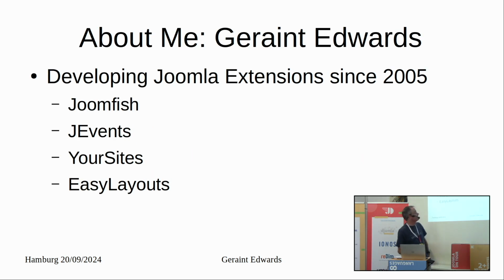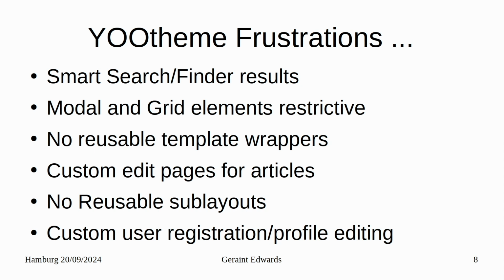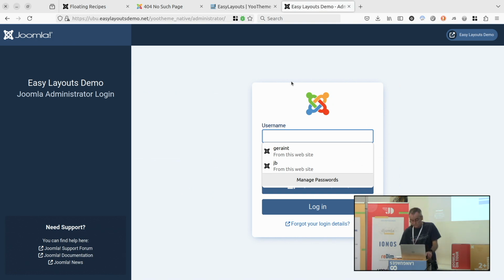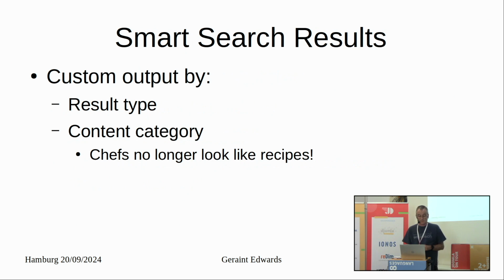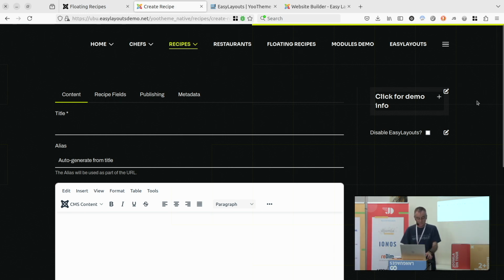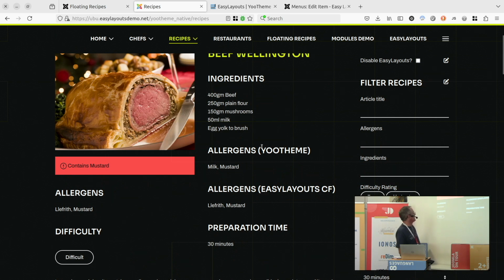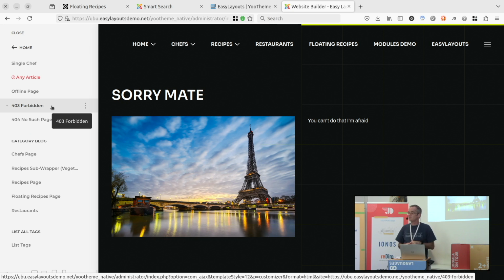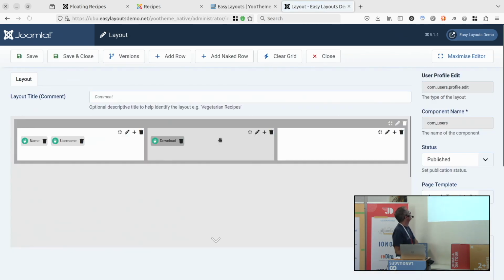JD24DACH - Implementing Advanced Layouts, Datasource Enhancements and Filtering in YooTheme Pro [EN]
Von Geraint Edwards

YOOtheme allows you to quickly create beautiful responsive sites with styles that can be customised with relative ease.

However, implementing a new datasource for JEvents I quickly ran up against limitations on what I could implement. Trying to recreate some of the complex layouts, the special field types, conditional display requirements and conditional formatting needed for events was pretty much impossible.

In addressing these shortcomings I realised that I could do this in a way that could be applied to articles as well as events.  The net result is the ability to bring in much of the sophistication and flexibility of EasyLayouts into YOOtheme - hopefully creating the best of both worlds.

I'd like to demonstrate how I have been able to recreate the EasyLayouts demo using YOOtheme and show how I have been able to implement advanced filtering of items and content, dynamic content fetching and the ability to 'import' complex layouts into YooTheme that are just too complex or fiddly to implement natively in YOOtheme itself.